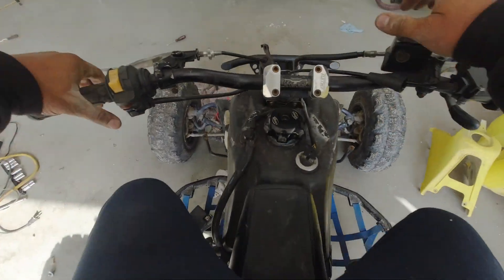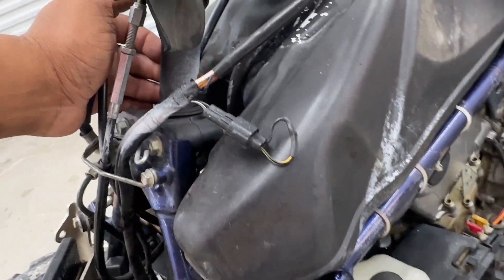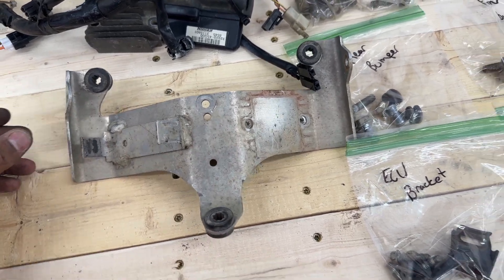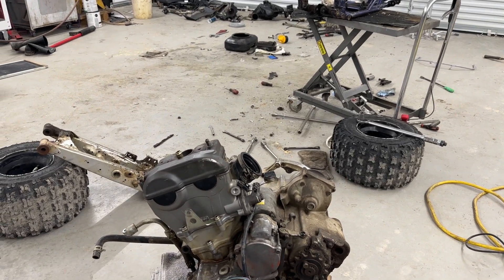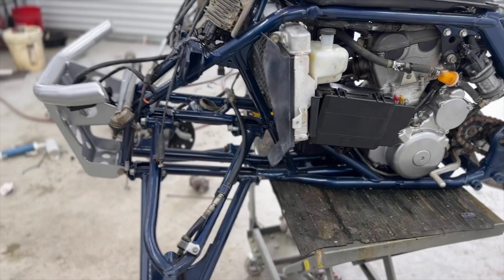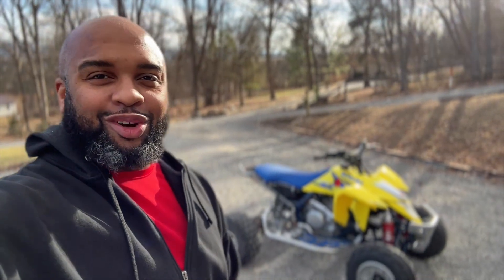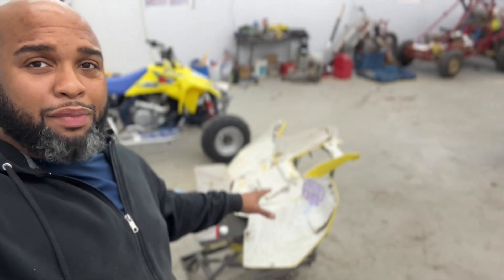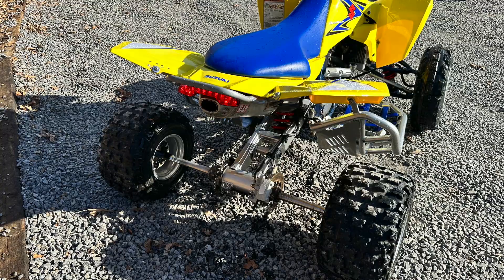2006 LTR 450 Restoration p 2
Finally completed  the second half of this LTR 50. It looks amazing compared to what it did before. We got it the run like it did off the assembly line. Now off to the next project.